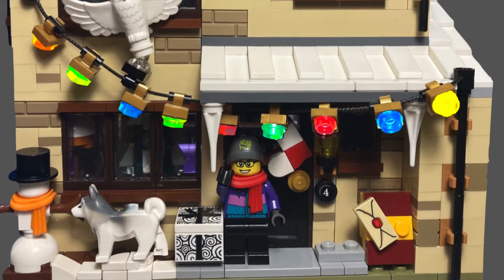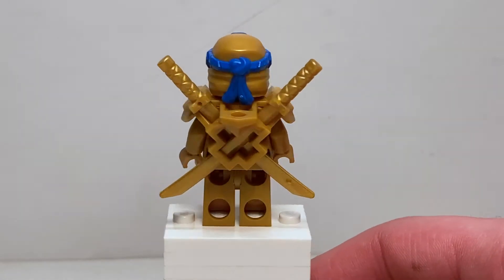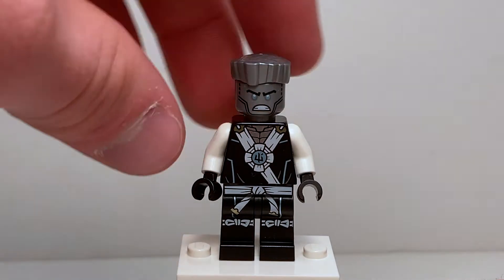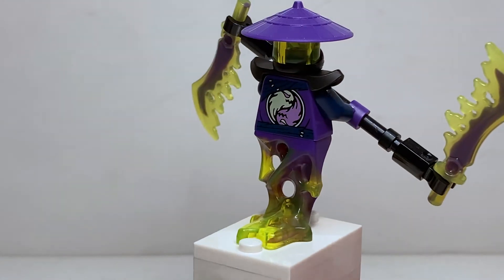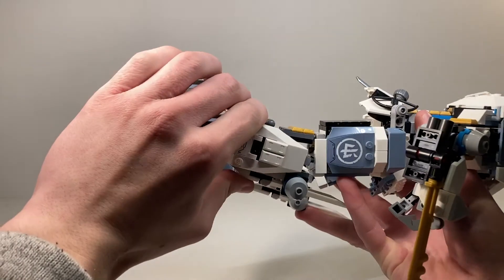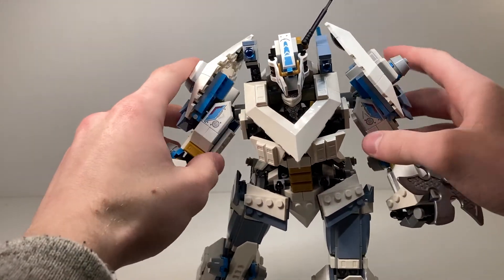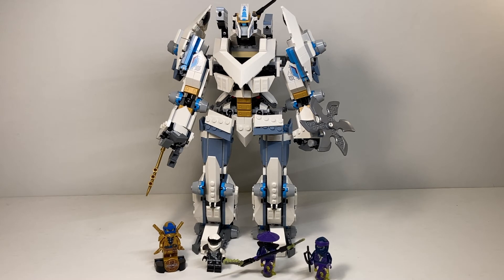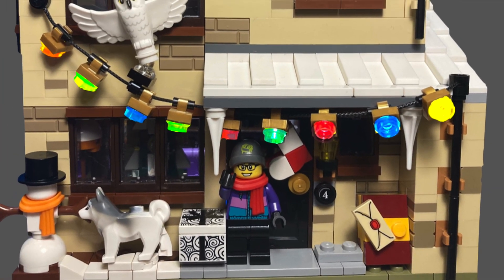Zane's Titan Mech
Today we're going to be taking a look at a new 2021 Ninjago set, Zane's Titan Mech! This set is fantastic, and an unbelievable improvement on it's original! While it suffers in the minifigure department, the set is still great.